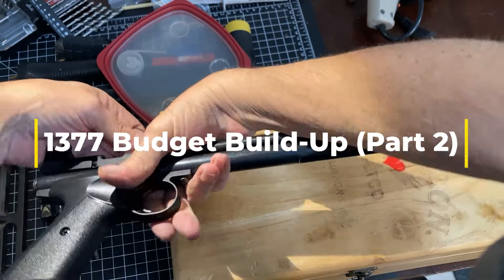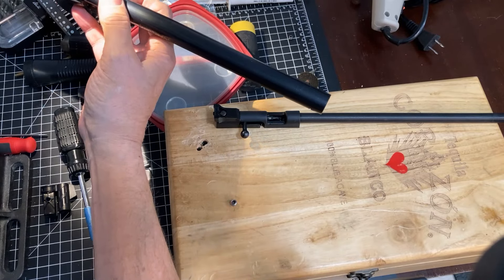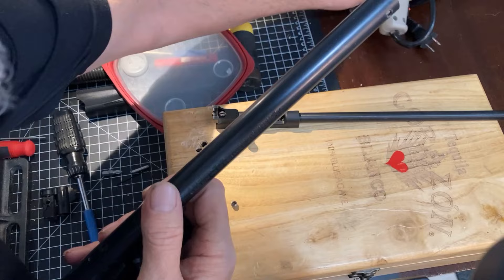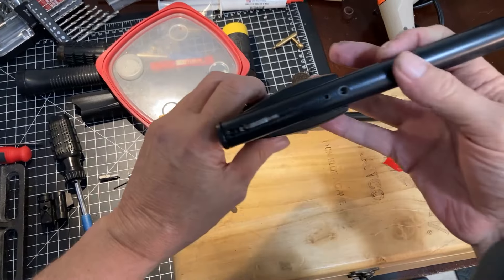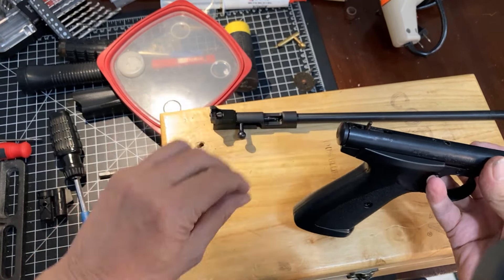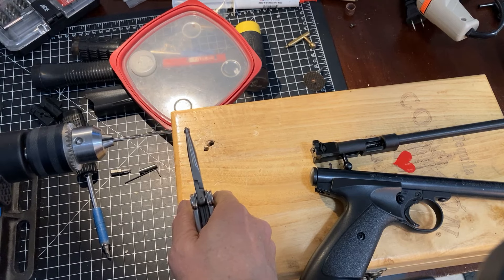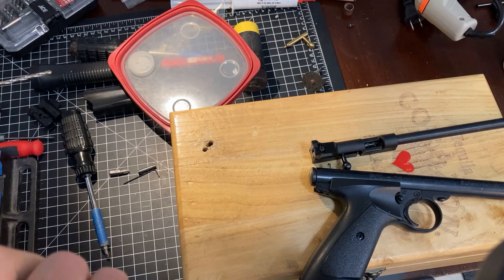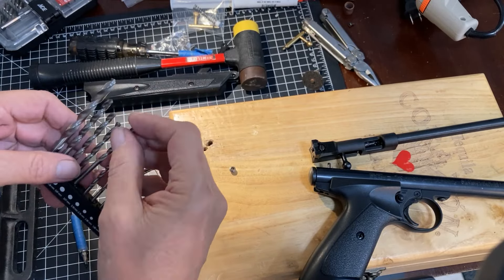Crosman 1377 Budget Build-Up (Part 2)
This episode is Part 2 of Al’s Crosman 1377 Budget Build-Up.